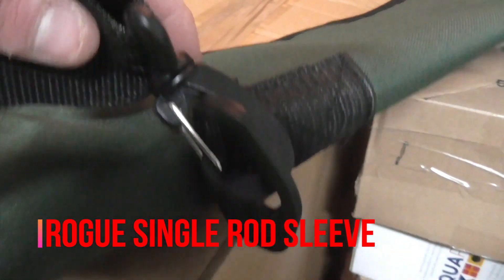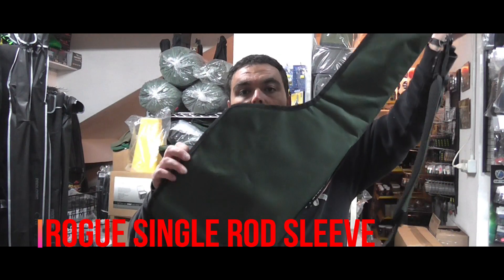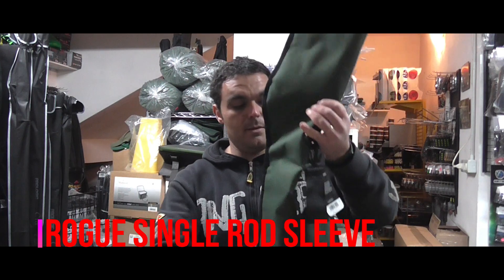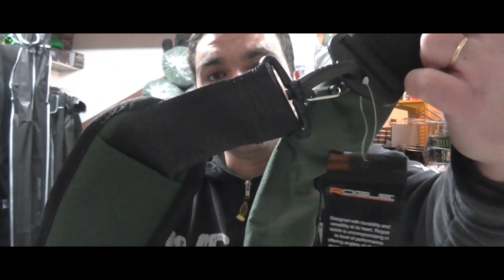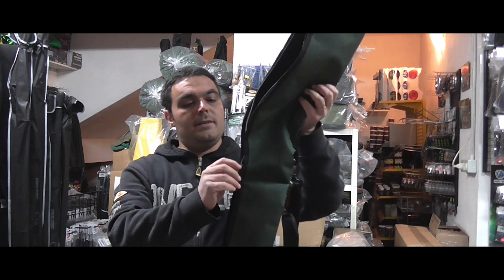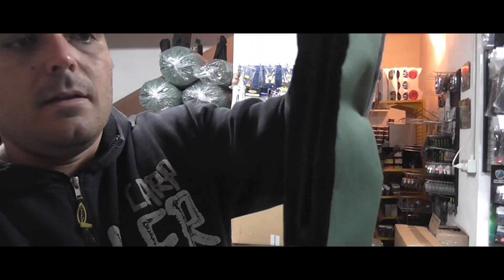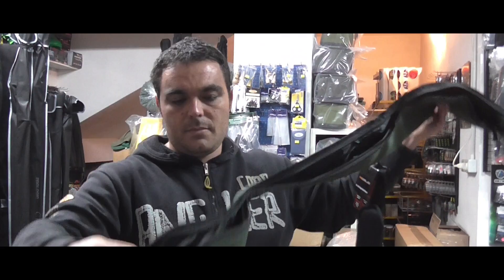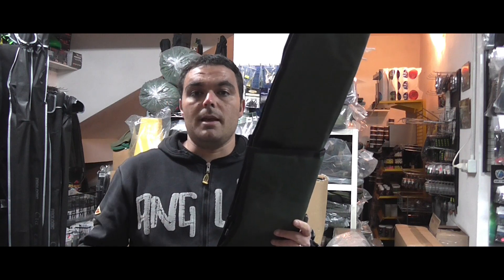"Rogue Single Rod Sleeve" - DSM Store Italia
La proposta Rogue è fantastica!
Oltre ad essere delle sacche ben rifinite, imbottite, con un ampio vano portamulinello ed una comoda tracolla, sono "regolabili"!
Grazie ad un sistema a strap, facilmente utilizzabile, di regolazione della lunghezza, la versione da 9Ft può essere estesa per contenere canne da 10Ft, la versione da 12Ft può invece passare a 13Ft!

Super!

Puoi trovare i foderi Rogue e tanti altri prodotti su DSM Store